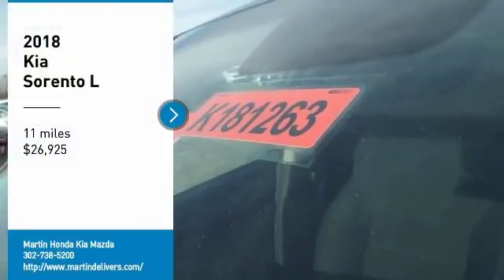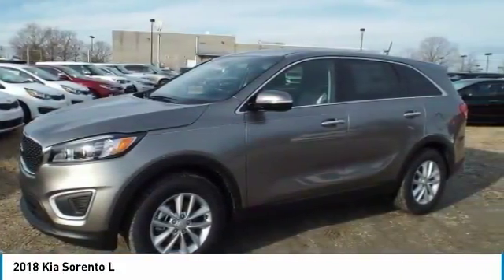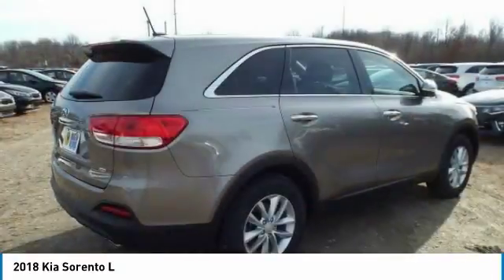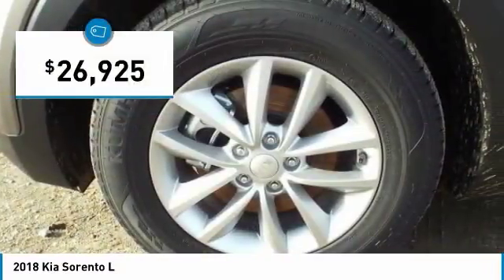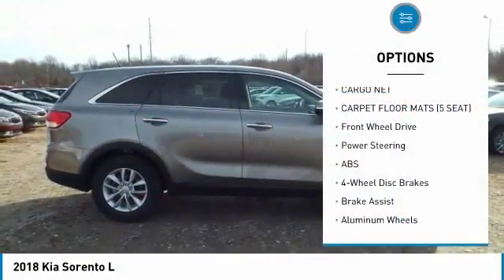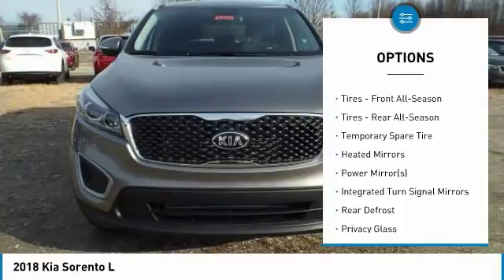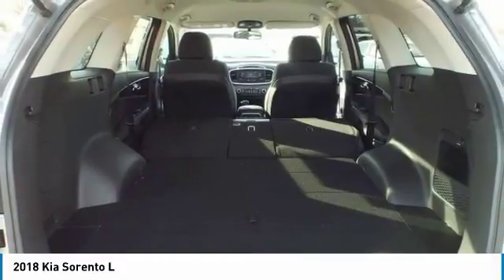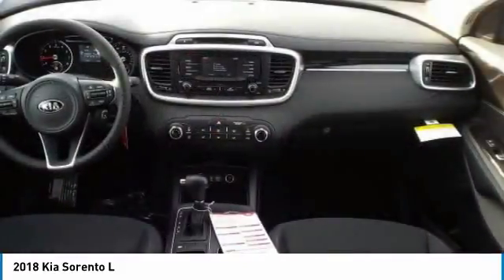2018 Kia Sorento Martin Honda Kia Mazda K181263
2018 Kia Sorento L

Don't miss this 2018 Kia Sorento. It's equipped with great features. You'll want to take this sport utility home. Make a great choice today.